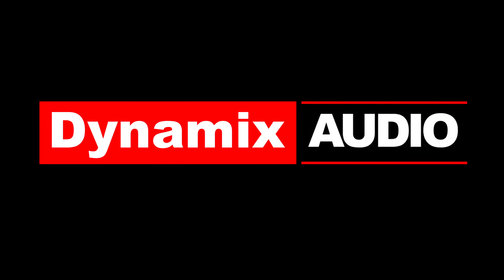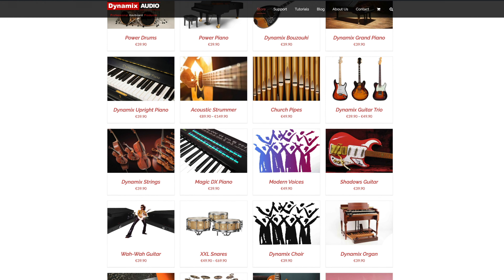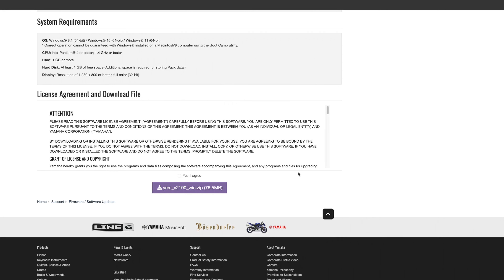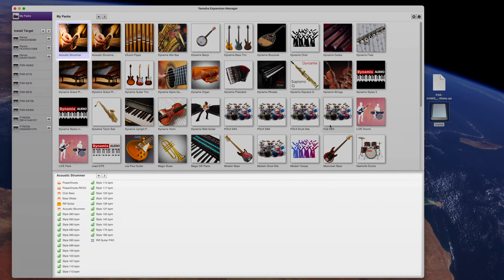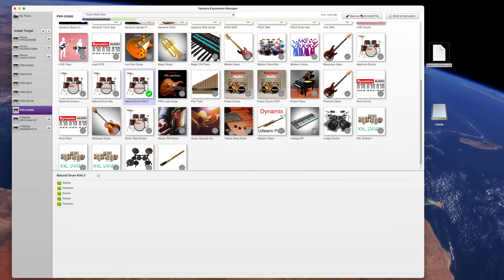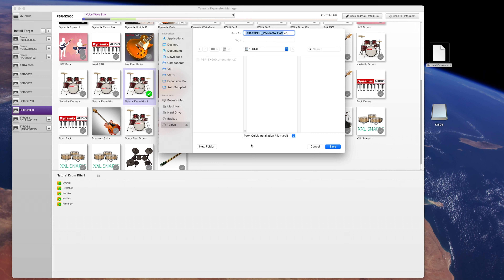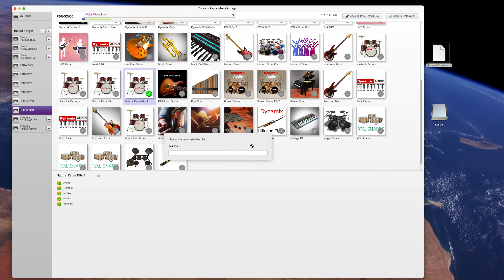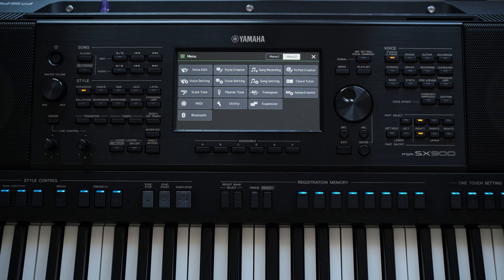Tutorial - Yamaha Genos & PSR SX - Instrument Info, YEM, Installing packs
This is a tutorial how to export Instrument Info file from your keyboard, and how to import the package you purchased from us onto your Yamaha Genos and PSR SX.

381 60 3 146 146